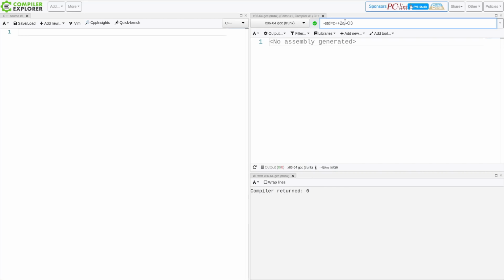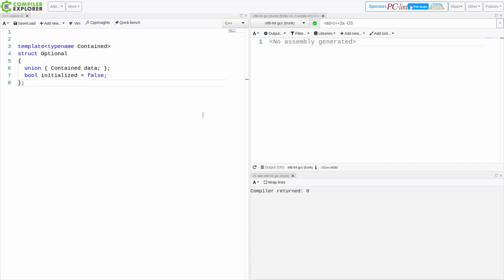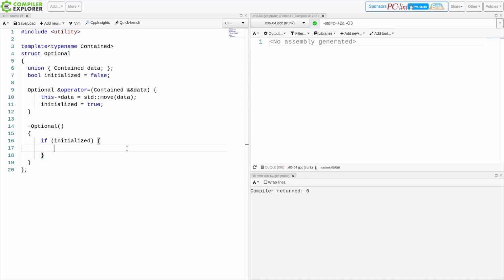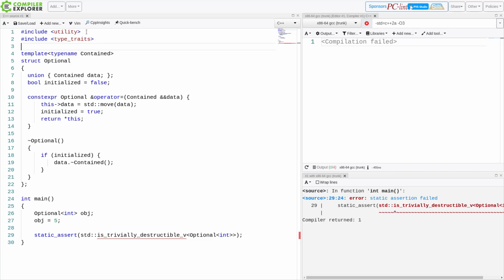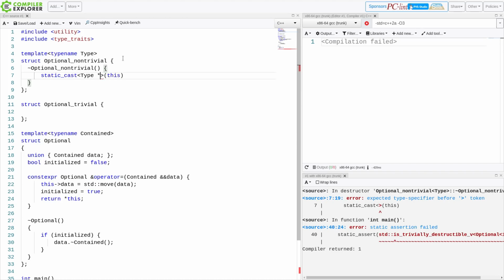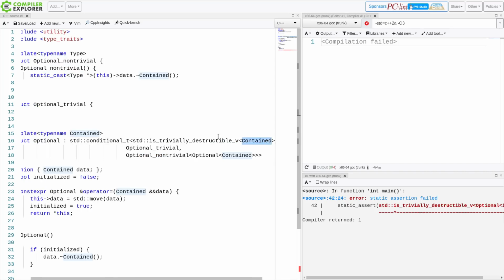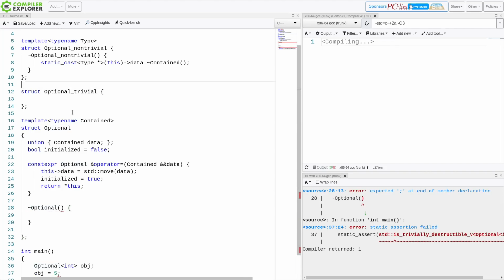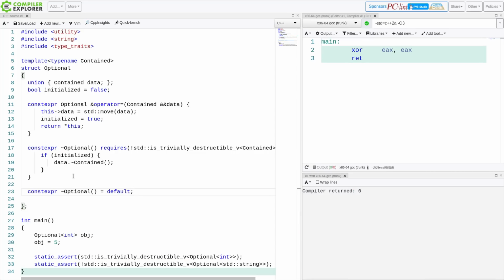C++ Weekly - Ep 231 - Multiple Destructors in C++20?! How and Why